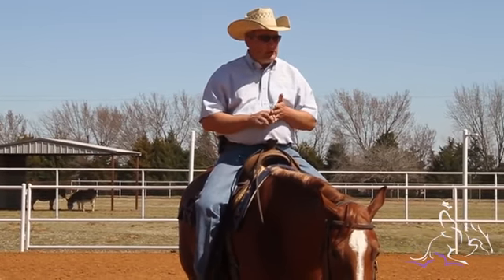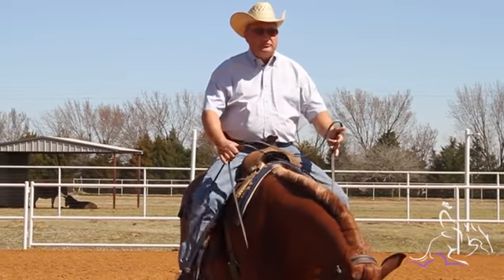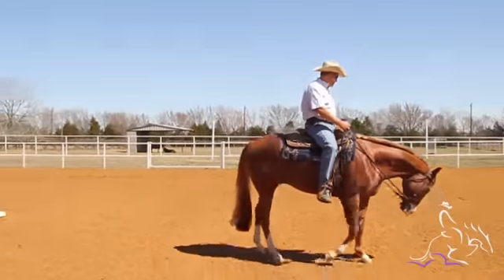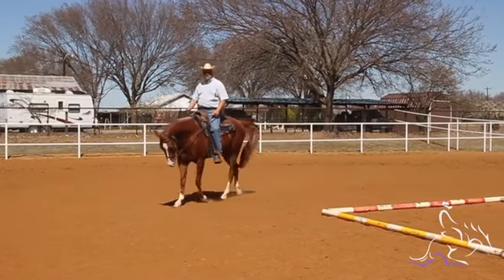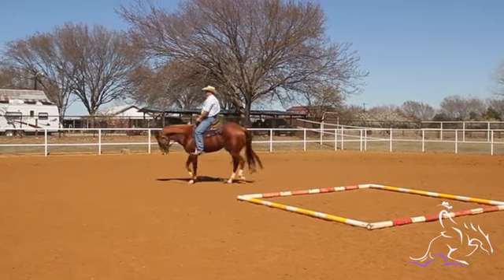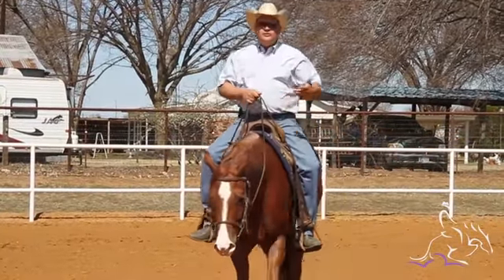Counting Your Horses Steps - Will Knabenshue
Will goes over about counting your horses steps while working his trail horses at home or in a show situation. Will also shows you how many steps it should be for a horse at the trot and lope in a 12 x 12 box. Tom McCutcheon